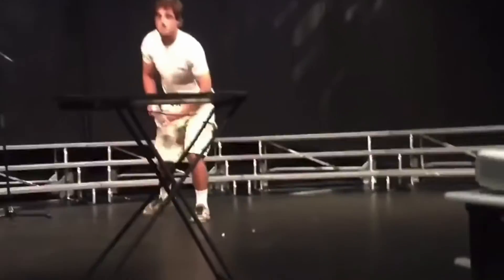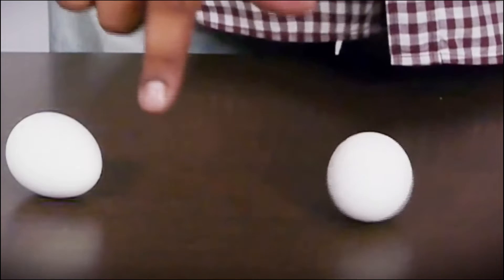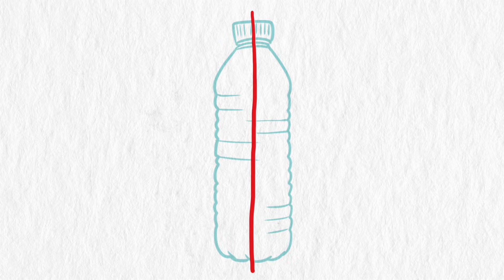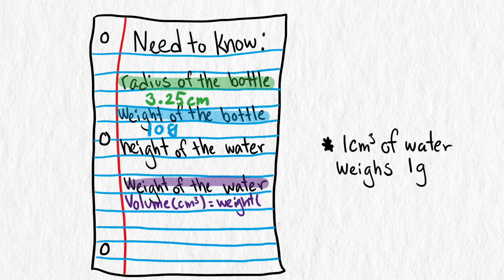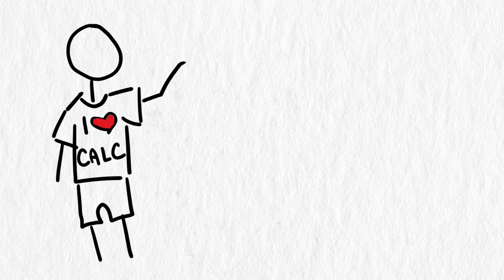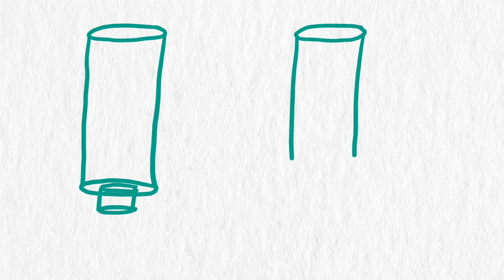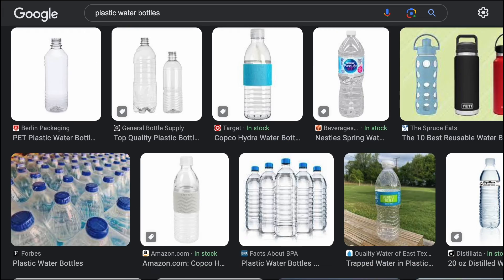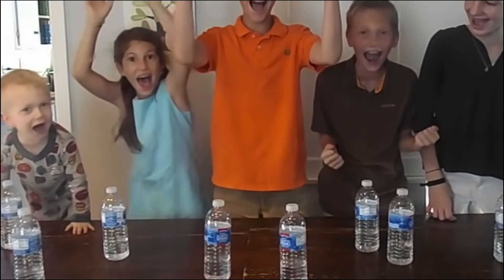What is the perfect amount of water for the perfect bottle flip? | optimizing with math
This video answers the question “how much water is optimal for bottle flipping?” We use algebra and some calculus to answer this question and show a step by step process of our problem solving / mathematical modeling approach.

Script: Doug Corey and Jade Gregg
Audio: Doug Corey
Animation: Jade Gregg
Editing: Jennifer Canizales